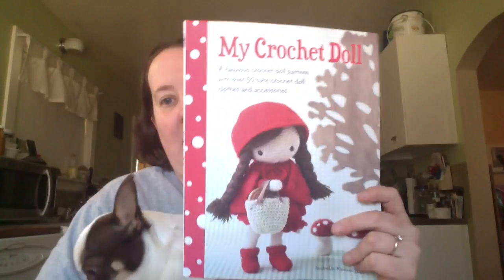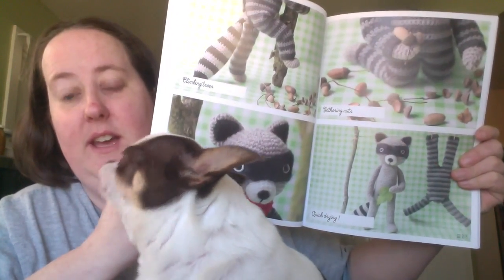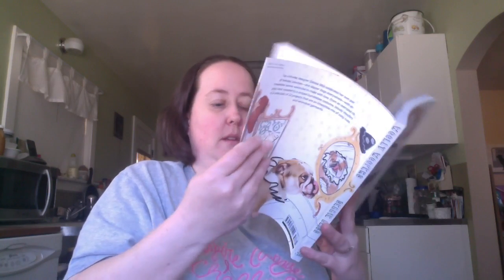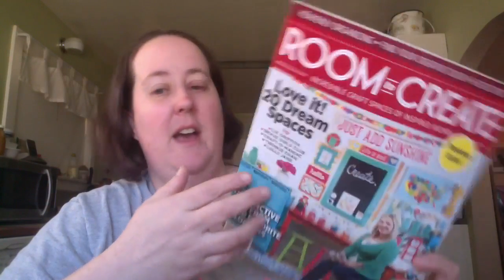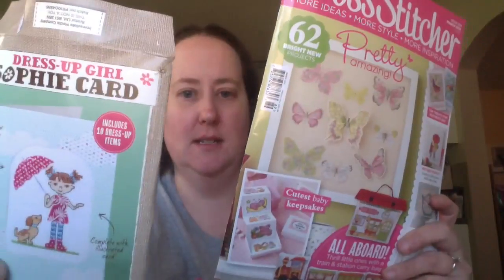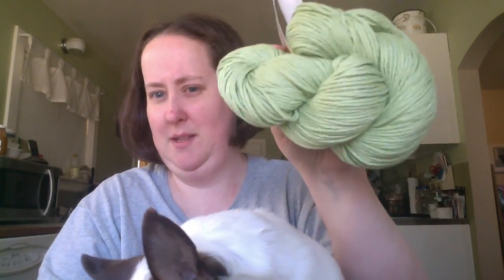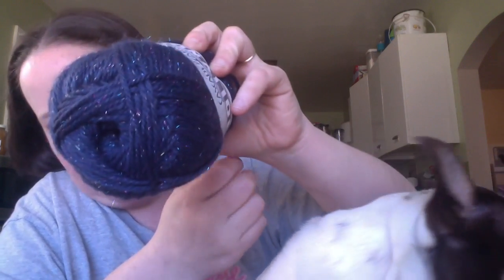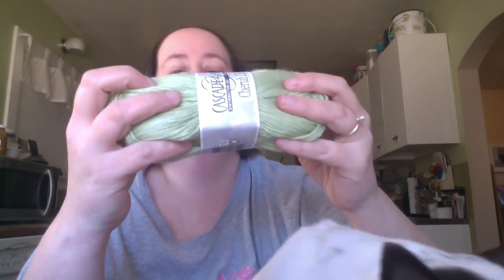TGIF Part Two - April 15, 2015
Find Me On:
Ravelry - gimmeyarn418